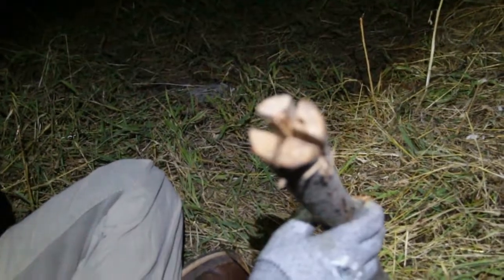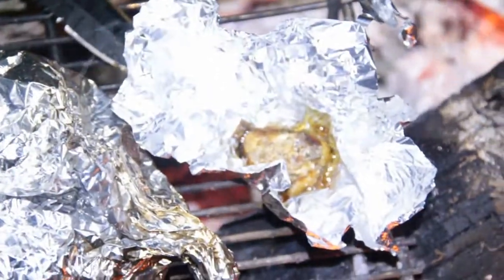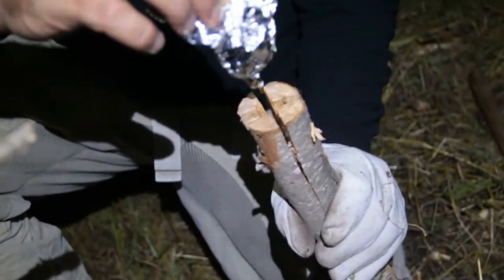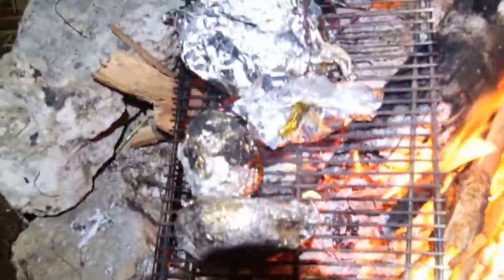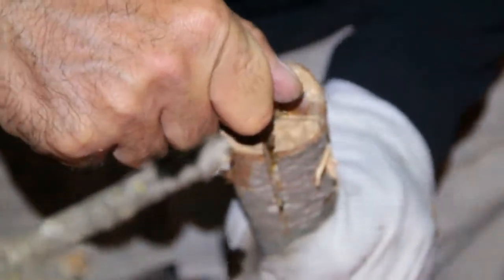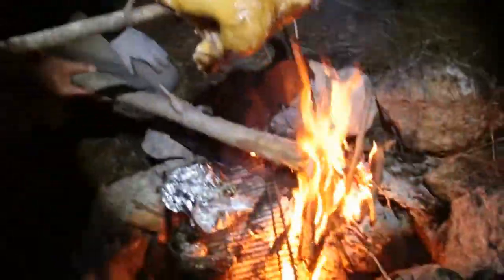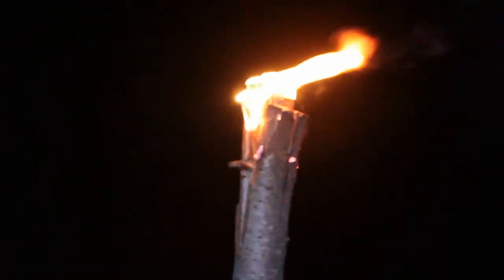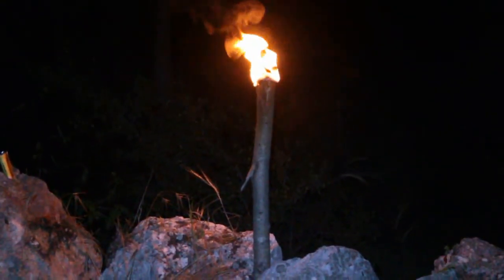HOW TO MAKE A TORCH FOR YOUR CAMPING - NATURAL LIGHT FOR CAMPING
DIY TORCH -
FOR THIS HACK YOU'LL NEED
-A LOG
-2 LITTLE STICKS (TO KEEP IT OPEN)
-A KNIFE
-MELTED RESIN
-FATWOOD
1) SPLIT THE TOP OF YOUR LOG IN A "X" SHAPE (SAME PRINCIPLE AS SWEDISH CANDLE)
2)INSERT THE STICKS TO MAKE ROOM TO INSERT THE RESIN AND FATWOOD
3) PLACE YOUR MELTED RESIN ON THE BOTTOM
3) PLACE THE FATWOOD
4) LIGHT IT UP
CONGRATS ! YOU JUST MADE YOURSELF A TORCH